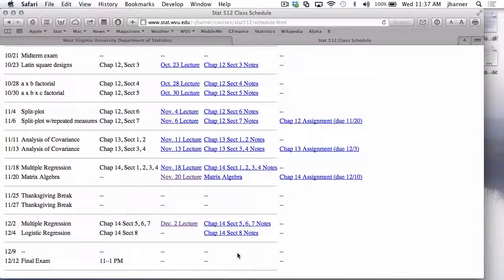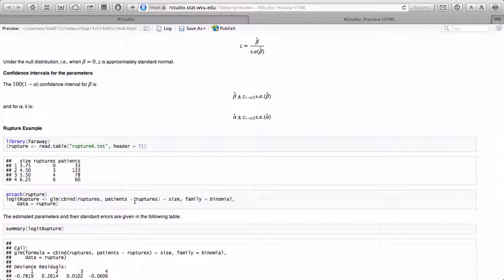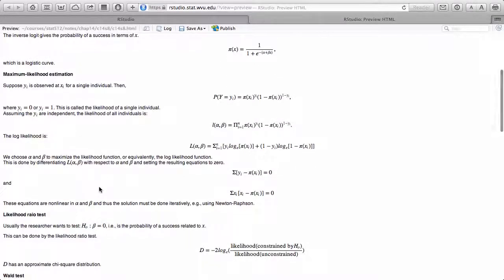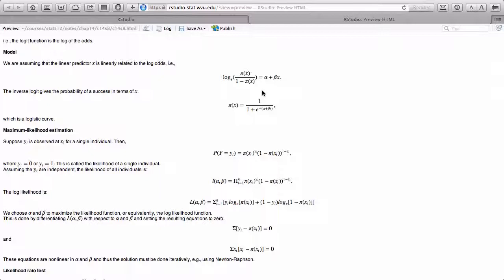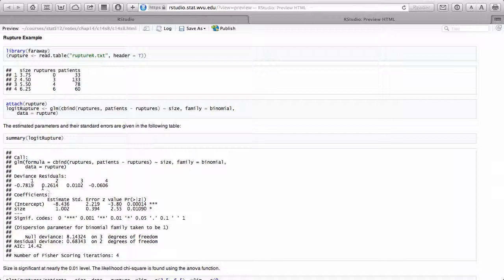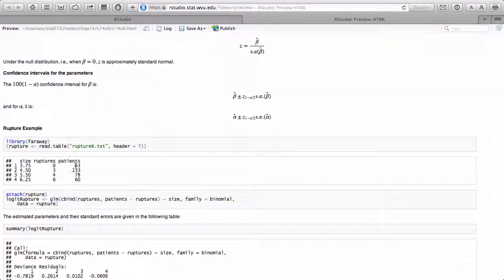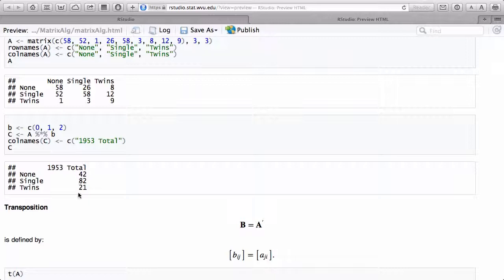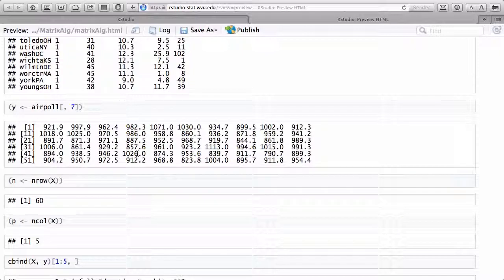Statistics For Research - Stats 512 - December 4, 2013 Lecture - Chapter 14.8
Statistics For Research - Stats 512 - December 4, 2013 Lecture - Chapter 14.8 - Logistic Regression